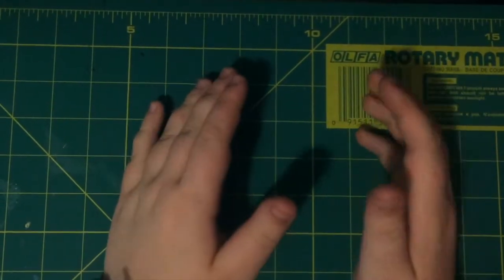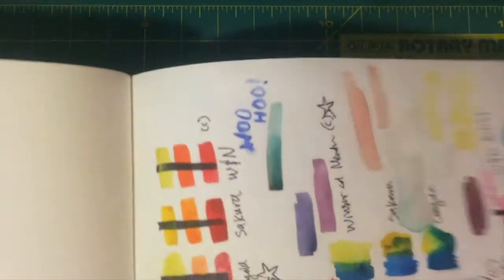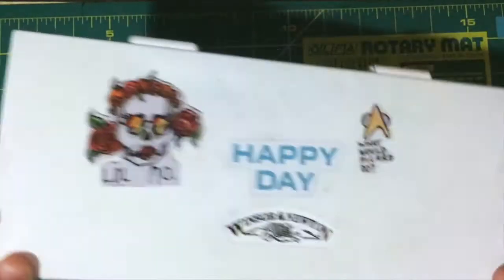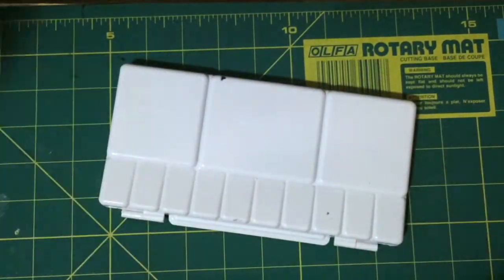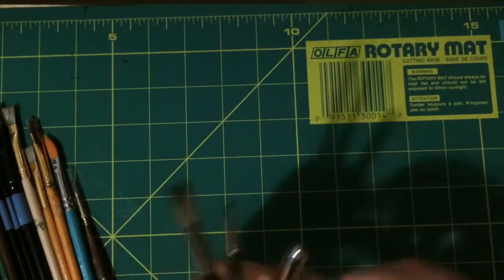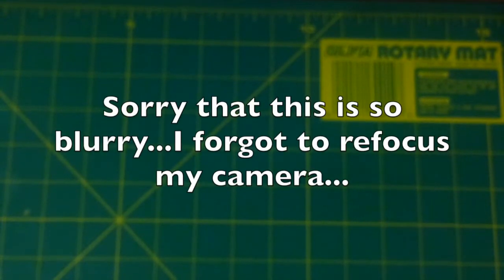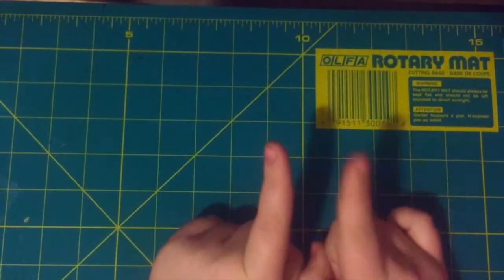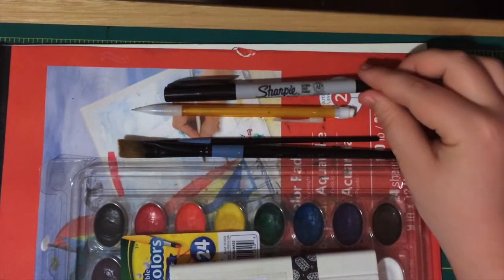Watercolor Supplies + Recommendations for Beginners! BETTER AUDIO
This is the version of but with better audio. Click on the other video for more information in the description!

Shake It Off by Taylor Swift
Jeopardy Theme Song